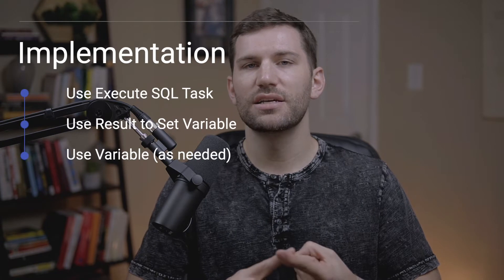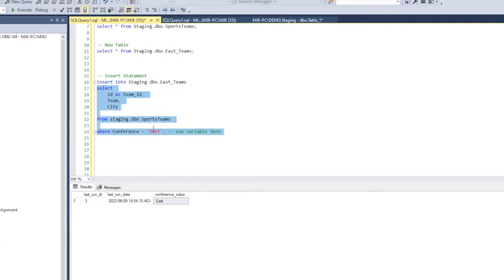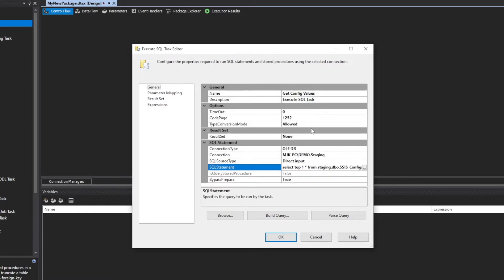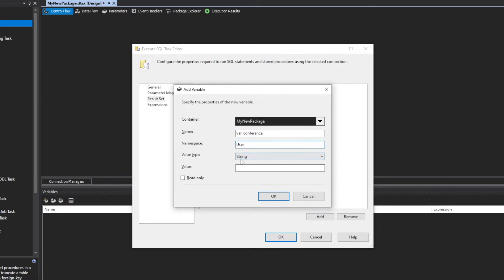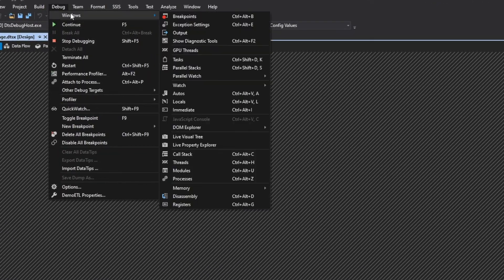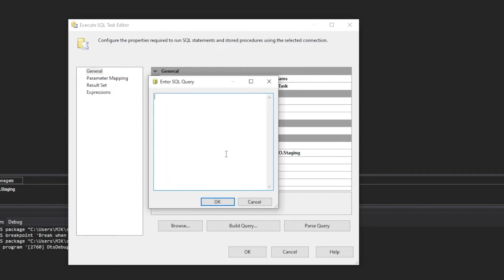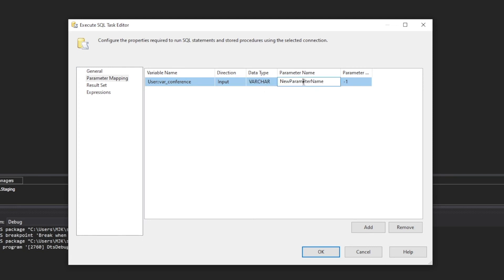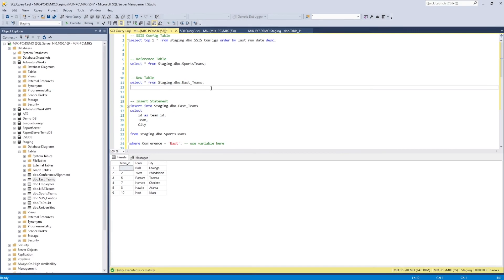How to use values from a Database | SSIS Tutorial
One of the most common questions I get on my SSIS videos is "How can I get values from a database table?"

This is a common practice especially when dealing with configuration or default project values.

But of course there are also many other use cases for this approach.

So today I wanted to walk you through step-by-step how to make this happen.

That way you can find creative ways to implement it in your own project.

Timestamps:
0:00 - Intro
0:18 - How will we do this?
0:45 - Review layout in SSMS
1:44 - Add Execute SQL Task
4:06- Confirm Variable Gets SET
5:04 - Use Variable to SELECT & INSERT

Title & Tags:
Set SSIS variables from a Table | SSIS Tutorial